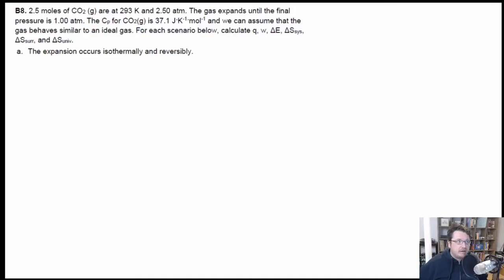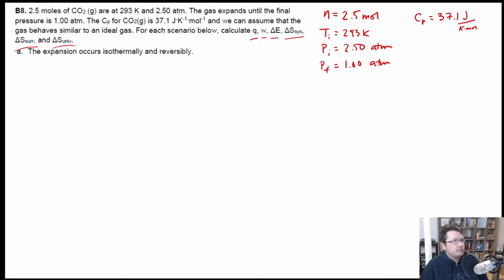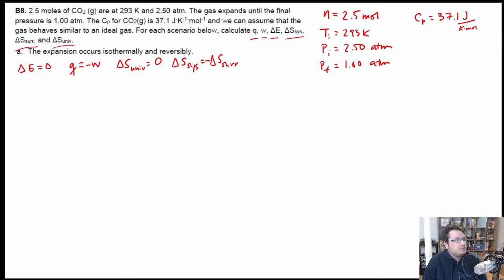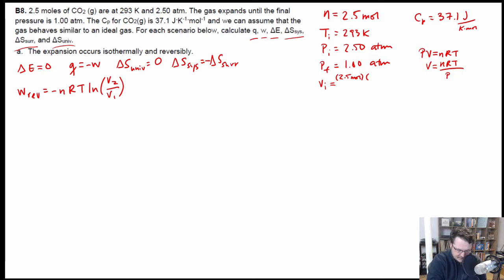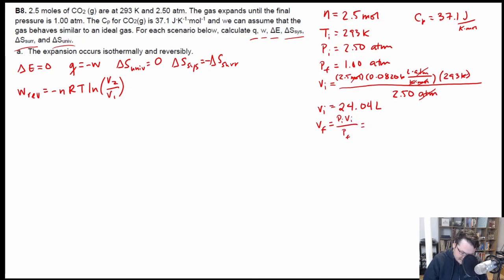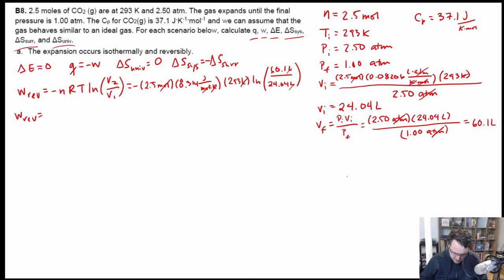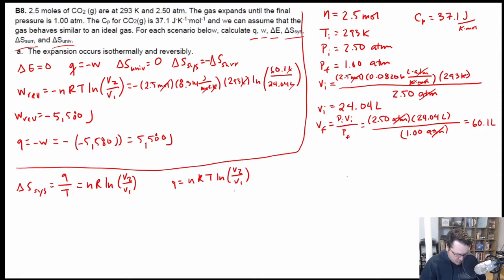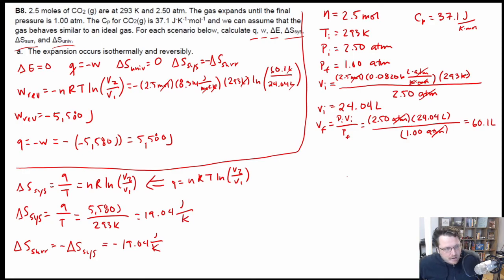Reversible Isothermal expansion of CO2 Sp 8 B8a